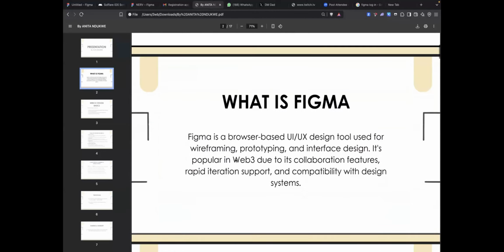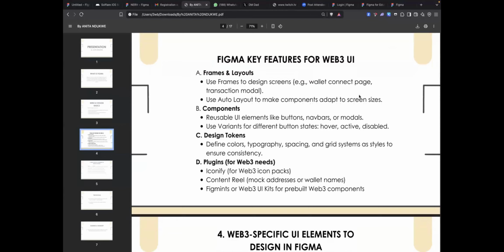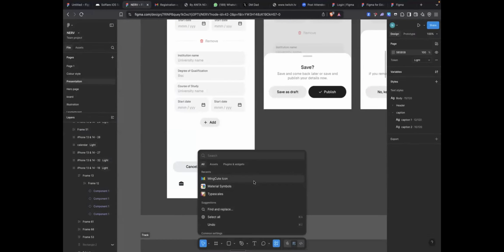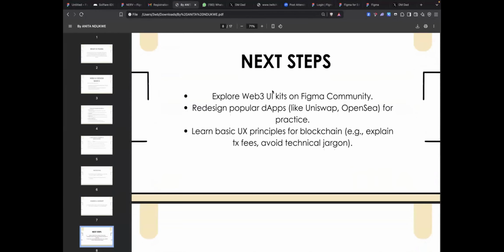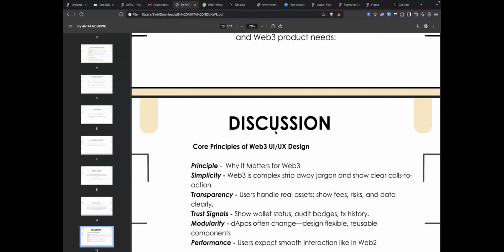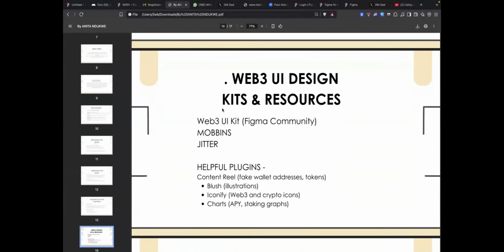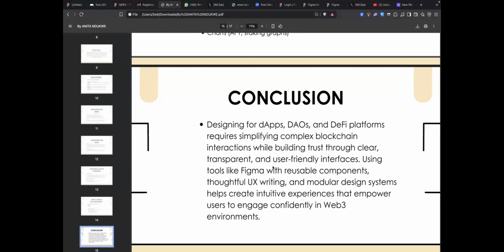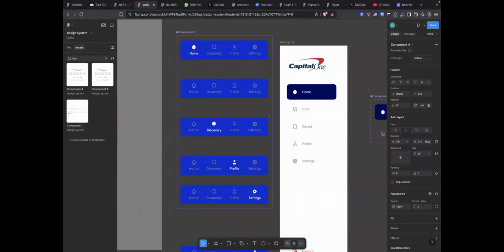Design for DeFi, DAOs & Dapps: Figma Essentials for Web3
In this hands-on virtual session, UI/UX Designer Anita Ndukwe guides builders, creatives, and Web3-curious minds through the fundamentals of designing for decentralized applications using Figma.

Whether you're a developer, designer, or product thinker, this workshop is packed with actionable insights to help you build better user experiences for the onchain world, just in time for ETHAccra 2025.

👩🏾‍💻 What You’ll Learn:

🔧Figma basics for Web3 UI design
🔧Design principles for Dapps, DAOs & DeFi platforms
🔧Live walkthrough of design workflows in Figma
🔧Practical tips, tools, and resources to kickstart your Web3 design journey